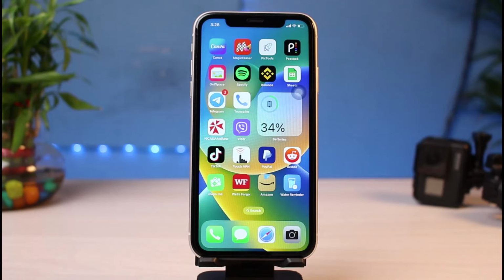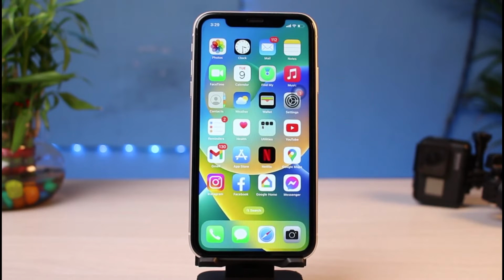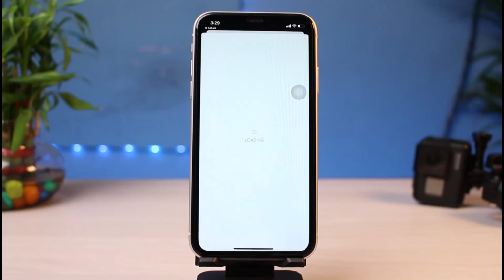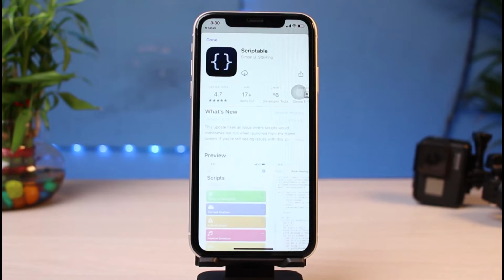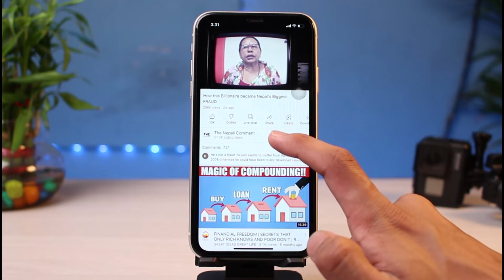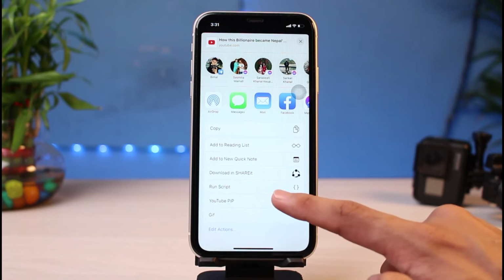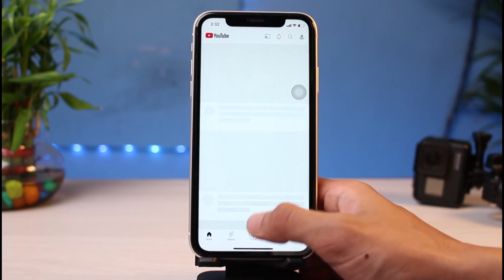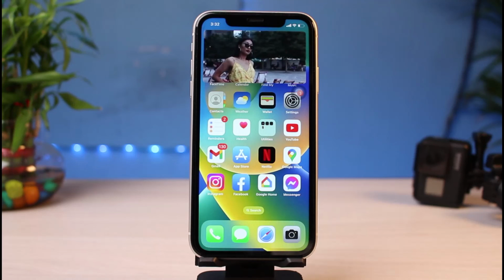How to Enable YouTube PIP Mode on iPhone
In this tutorial video, I will quickly guide you on how you can enable the YouTube PiP mode on your iPhone without the use of a VPN, YouTube Premium or any type of general subscription.

With the PiP function, you may view supported videos in a condensed window. This floating window can also be adjusted to the user's wishes and moved in any direction. The second feature is very useful because it allows users to watch videos while still using other interactive apps, especially those that demand tapping, swiping, and long-pressing. On iOS devices, many apps already support PiP, including Netflix and Disney+Hotstar. On YouTube as well, the feature was overdue.

0:00 Introduction
0:18 Currently No Option
0:50 How to Enable YouTube PiP Mode on iPhone
3:11 YouTube PiP Successful!
3:56 Conclusion